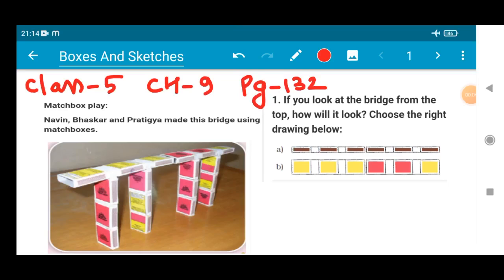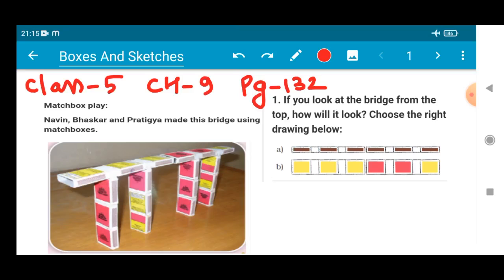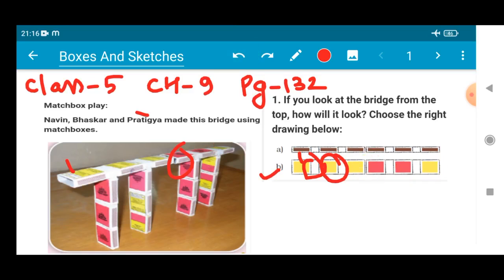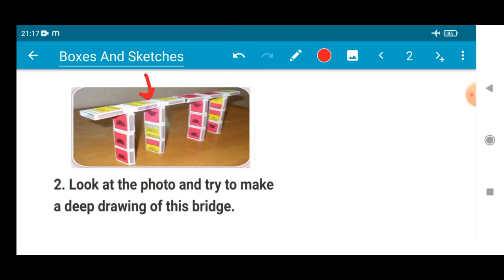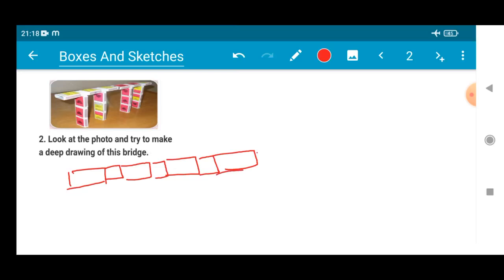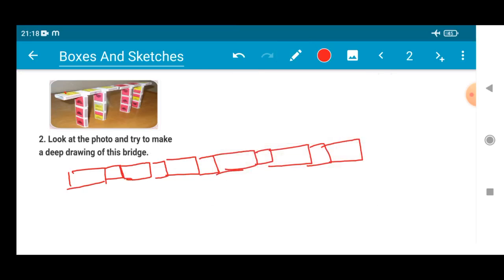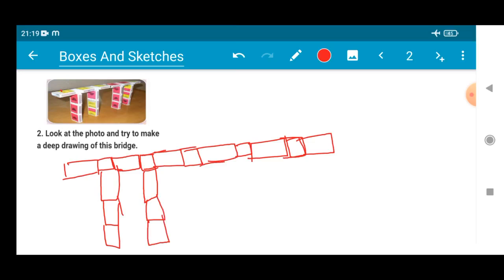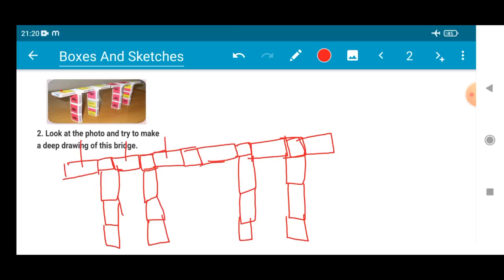Class-5 Math Magic Ch-5 Boxes and Sketches pg-132